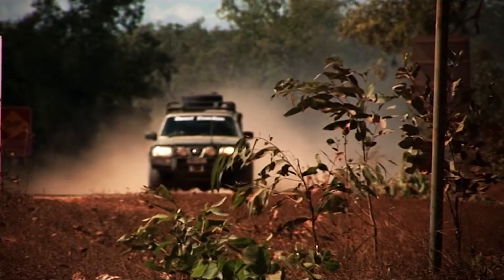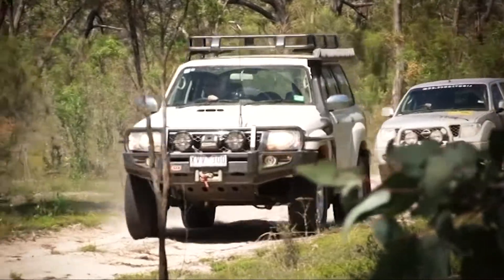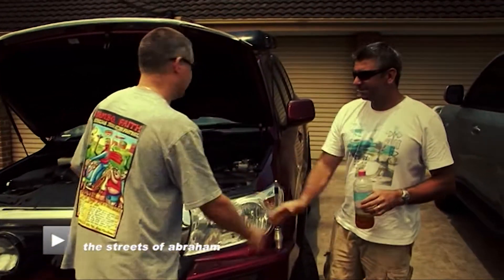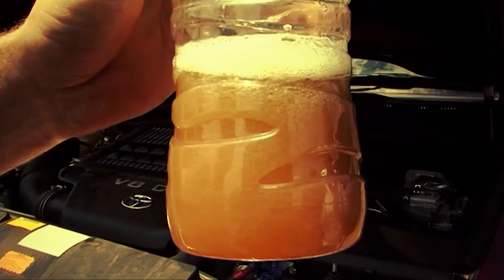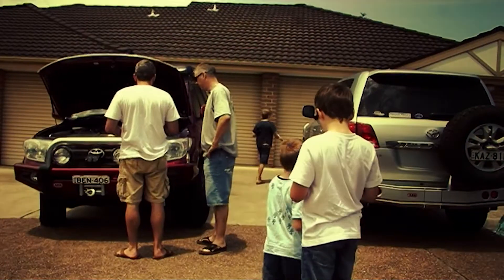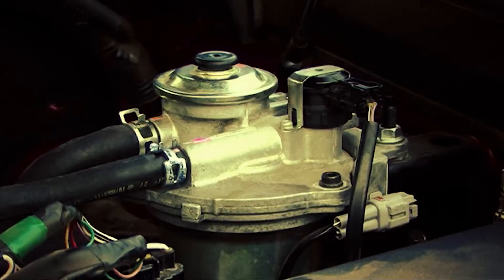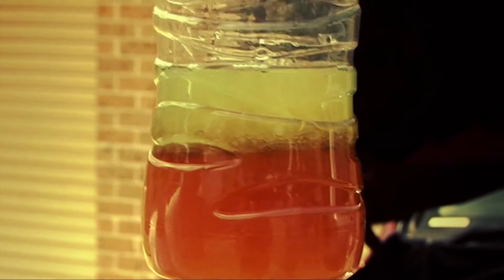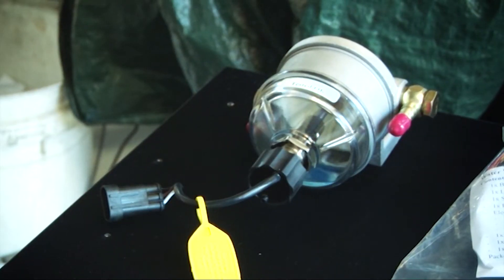Protecting Your Diesel with Water Watch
Modern high performance diesel vehicles have precise components, which are vulnerable to damage from water. Water Watch monitors the diesel fuel system, and alerts the driver before damage can be done to the engine saving costly repair and rebuild bills.